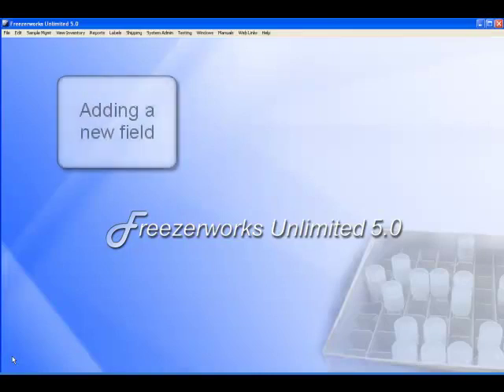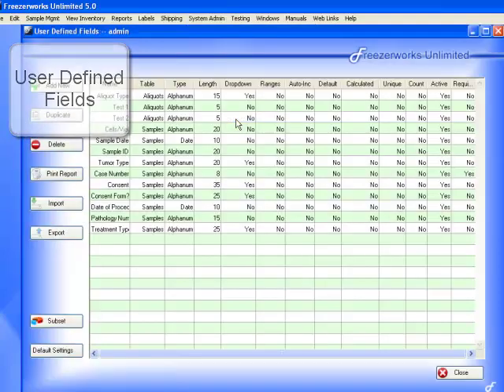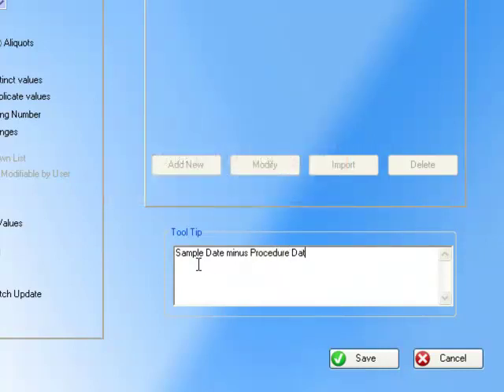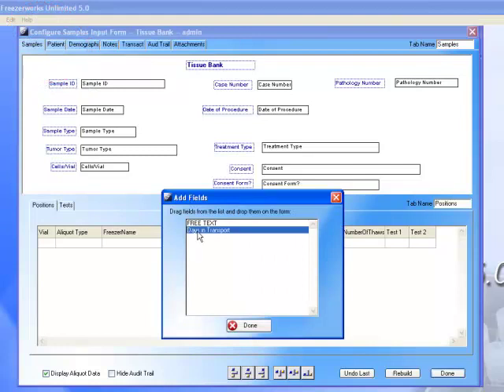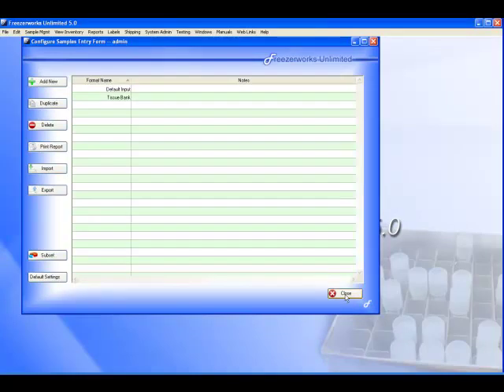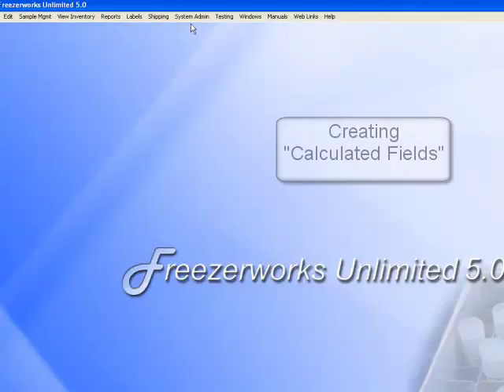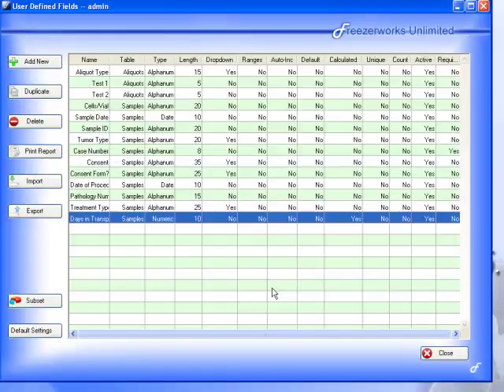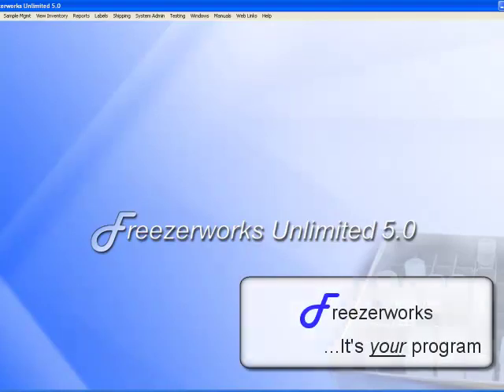Creating new and calculated fields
Five minute video on how to create a new User Defined Field, and how to use the Calculated Field option.